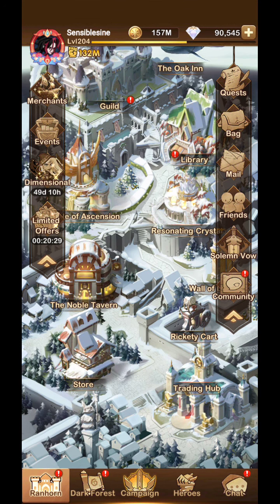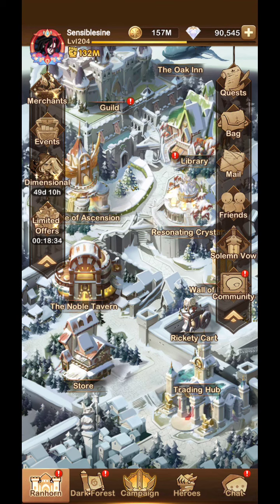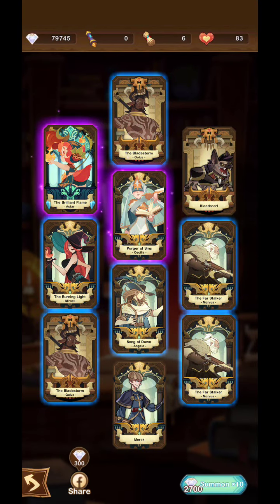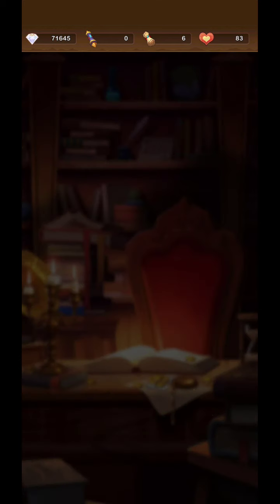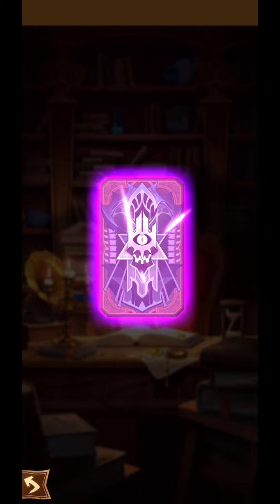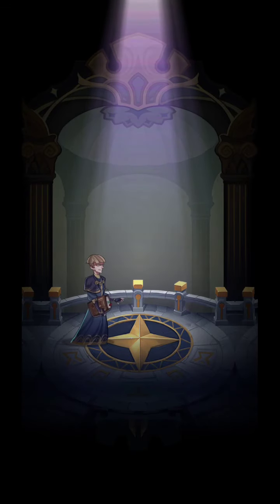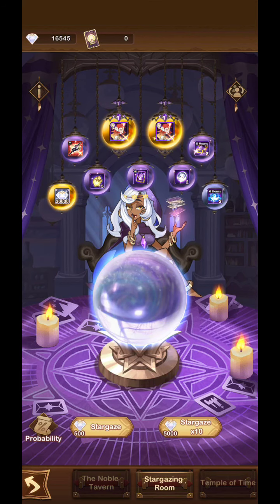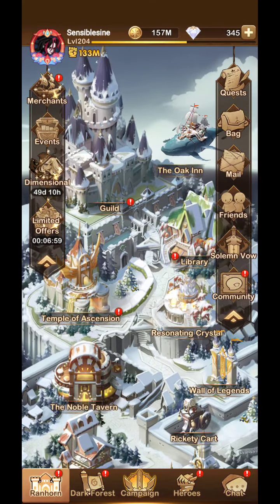AFK Arena - I spent 1400$ (stimulus check) worth of Diamonds!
I spent 90,000 diamonds summoning heroes at the Noble Tavern in AFK Arena.